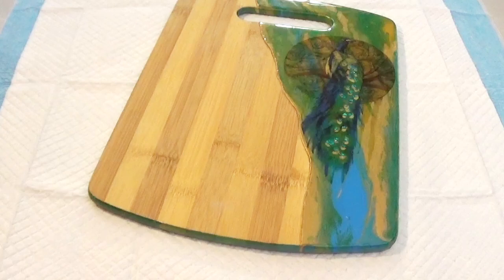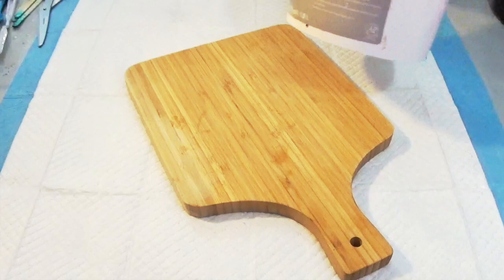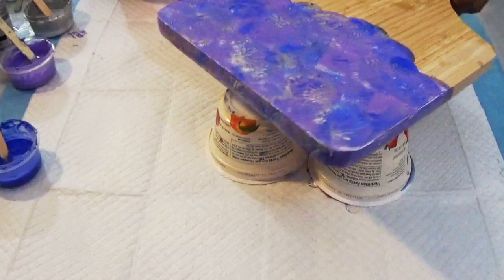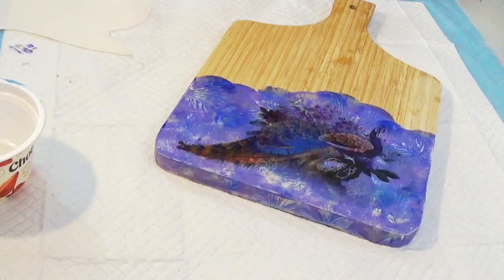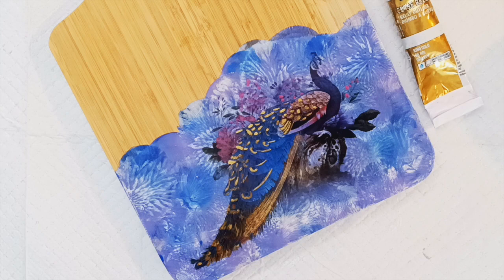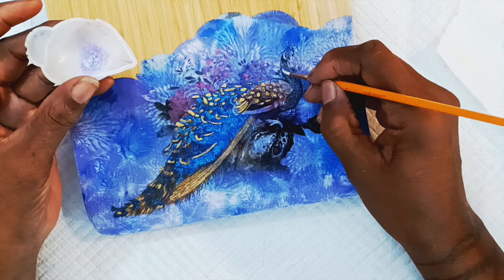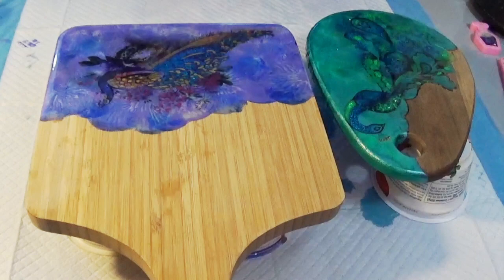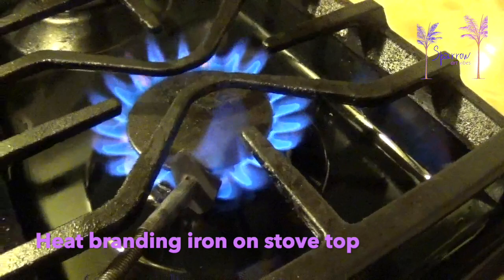Create the Prettiest PEACOCK Serving Board! #95 [Step-by-Step Video Tutorial]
I’m thrilled to create this gorgeous jeweled peacock serving board!  Watch this Sparrow Art Vibes full video tutorial to see how I used a tattoo and a balloon to create this stunning piece of art – the peacock’s majestic train with iridescent green, gold, and blue eye-spots, and a shimmery crest.  If you try this and it works well, please tag me on Instagram!  My page is

 This video is time stamped so you can skip ahead if you want to.

CONTENTS of this video:
00:00 Intro
01:50    Materials Needed
05:55 STEP 1 – Prep the board
11:35 STEP 2 – Create background balloon design
22:33 STEP 3 – Apply peacock tattoo
27:25 STEP 4 – Add highlights and glitter
48:14      STEP 5 -  Seal with resin
53:18 STEP 6 -  Finishing
1:02:46    Voila!  Shimmery Peacock Serving Board!

Be Peaceful,
Hazel